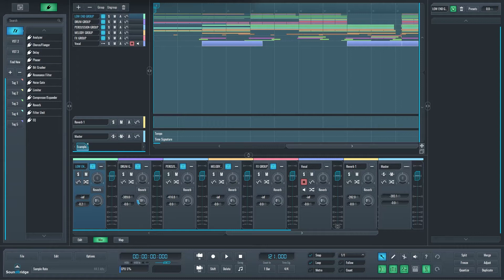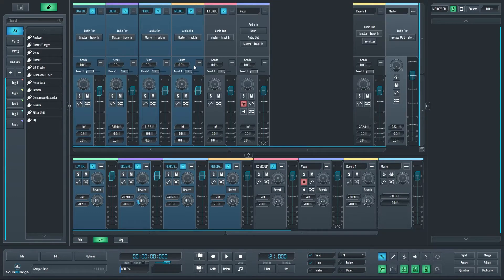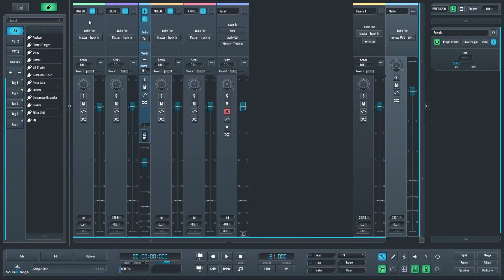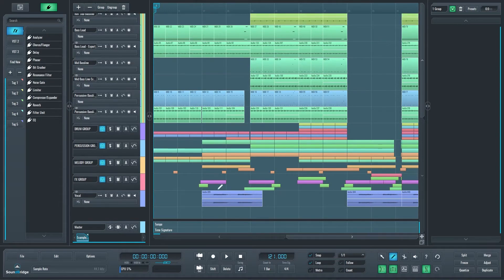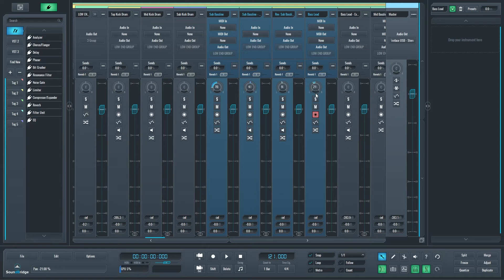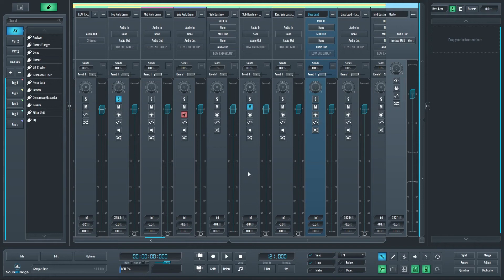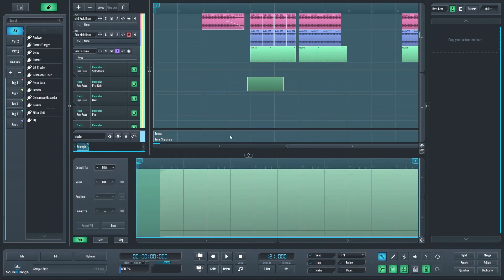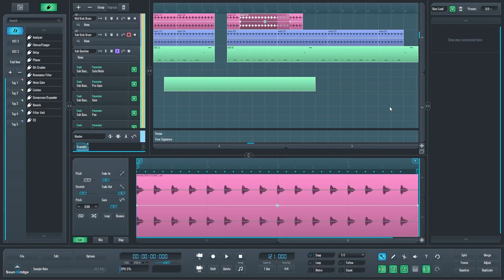SoundBridge 2.2.0 BETA New Features Overview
This is a showcase of new features available in SoundBridge 2.2.0 BETA.